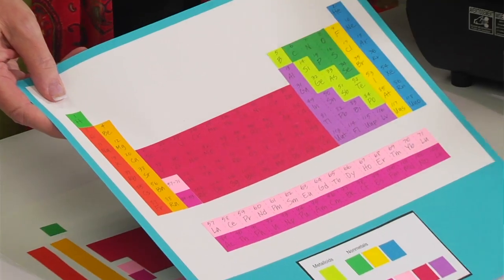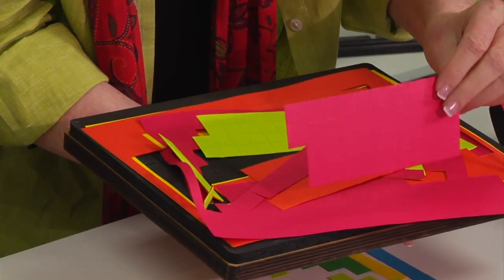Ellison Educational Series - Table It!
Label and assemble a Periodic Table manipulative for fun, hands-on learning about matter and energy.